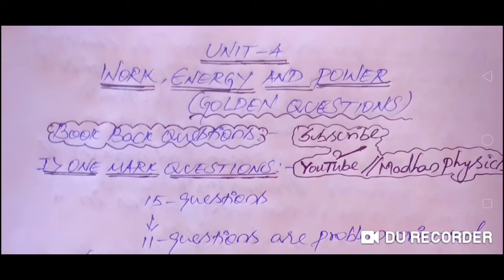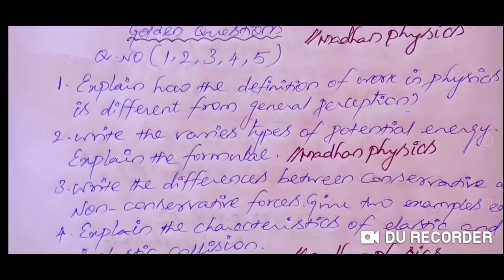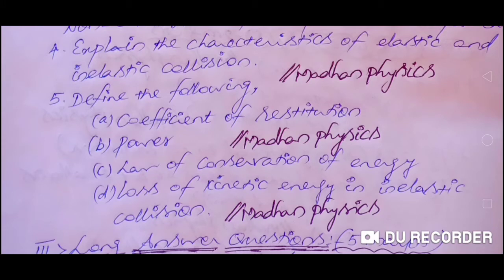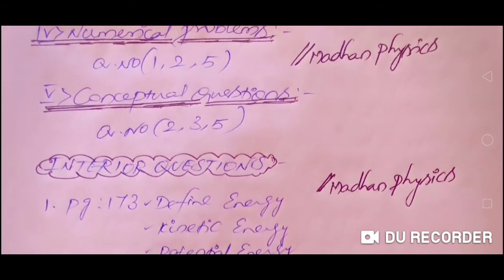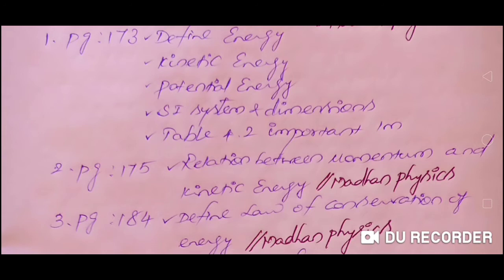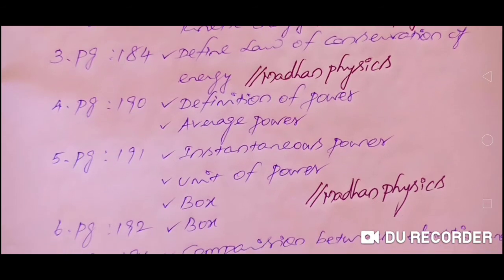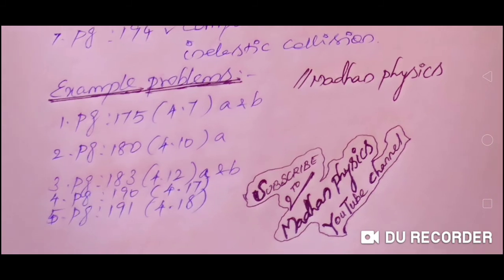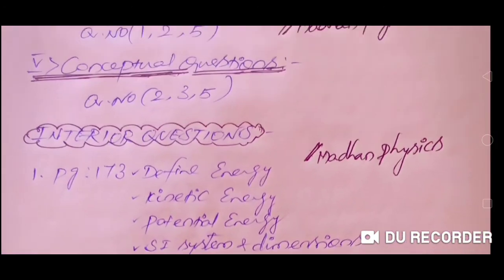11th PHYSICS Unit 4 Golden Questions with page number // Madhan Physics